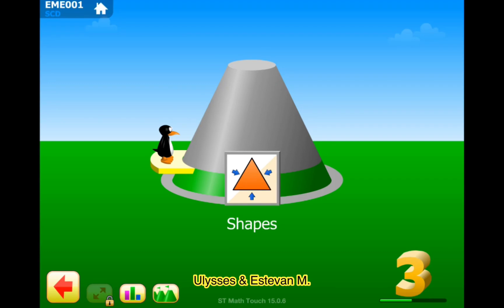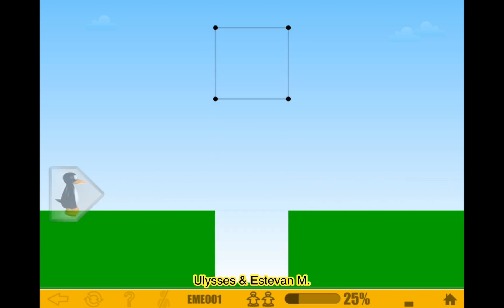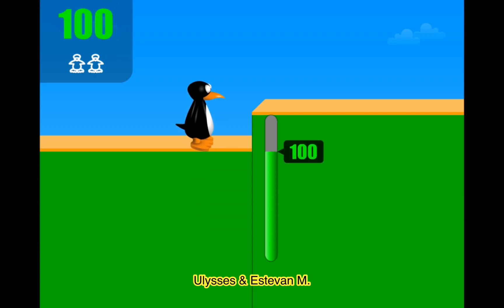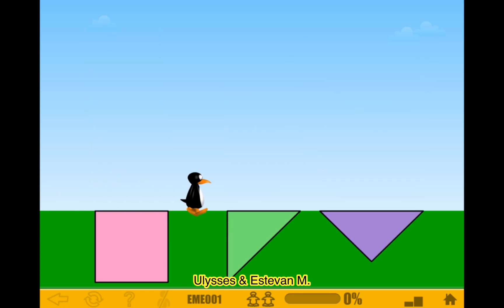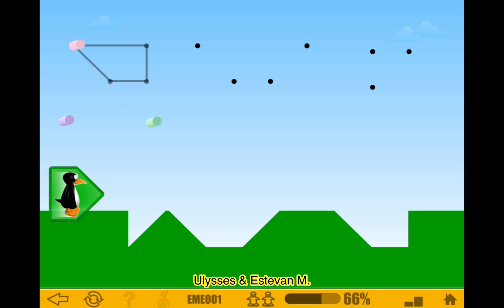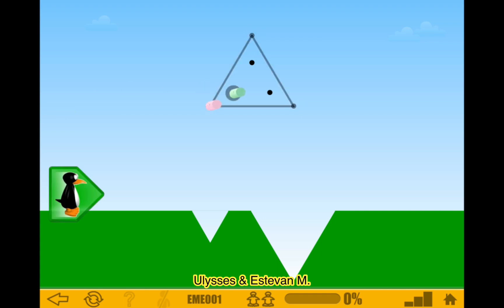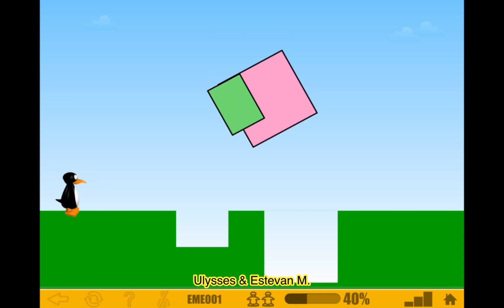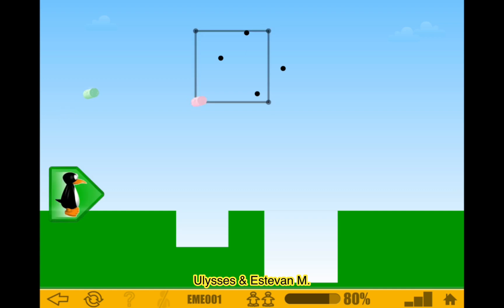Shapes (Part 1) - 3rd Grade ST Math With JiJi The Penguin